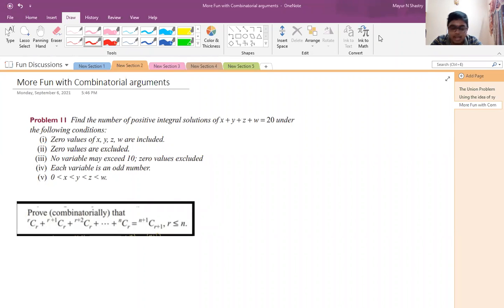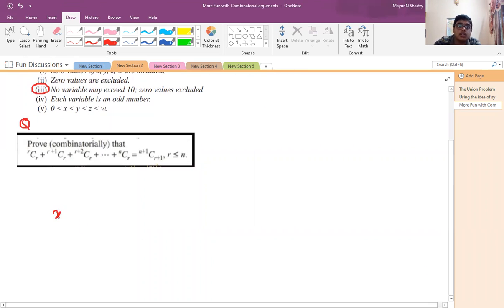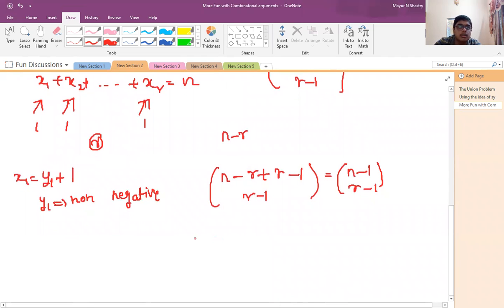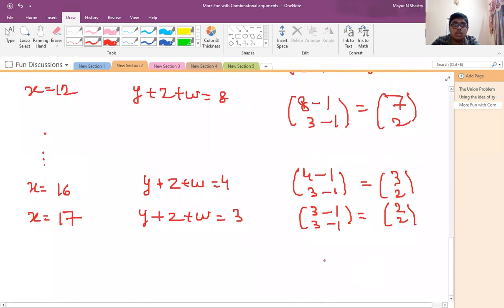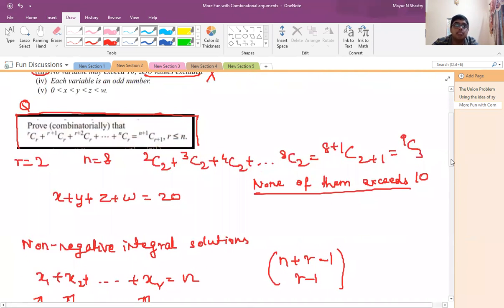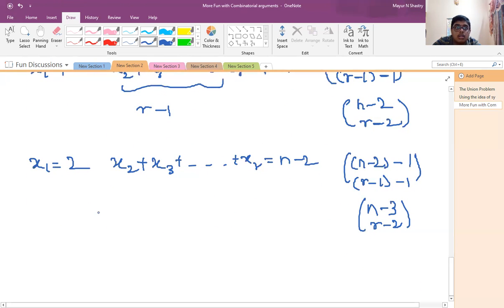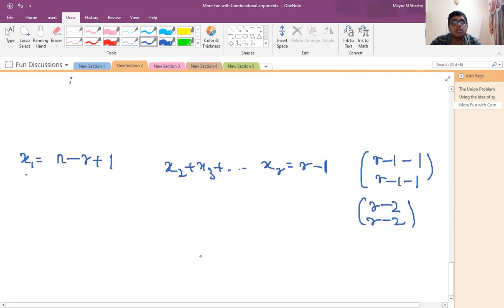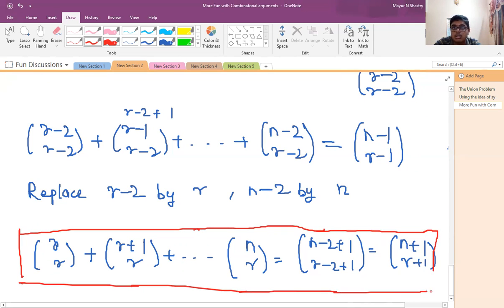More Fun with Combinatorial Arguments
We prove a formula in combinatorics using combinatorial argument by getting motivation from the result of another related problem. As it turns out to be, that is how everything has been, each and every idea is related to each other, its about trying to find the relation for us

Happy Learning! Have fun with Mathematics!